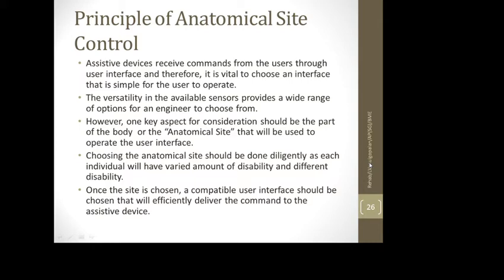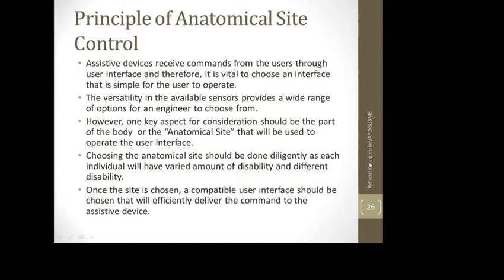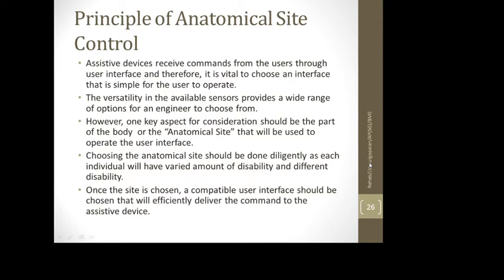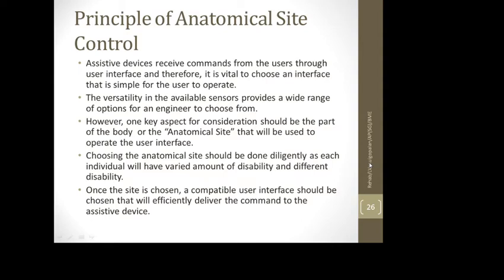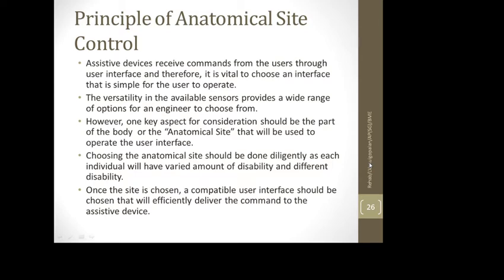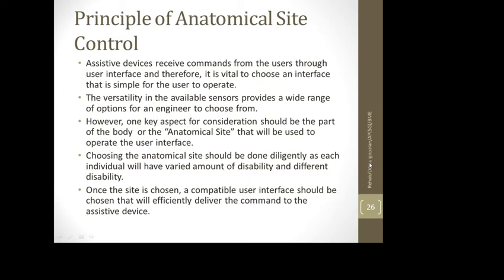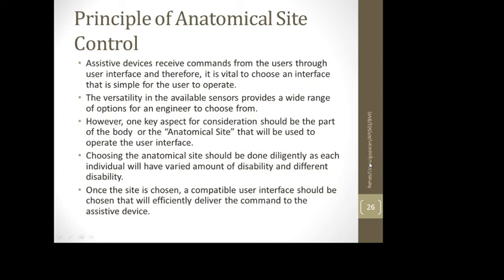Principle of anatomical site control